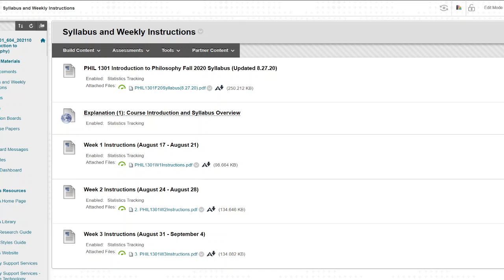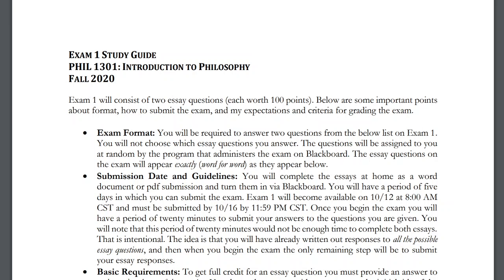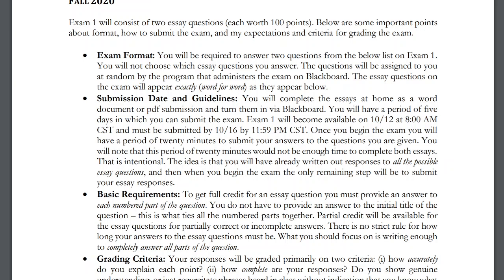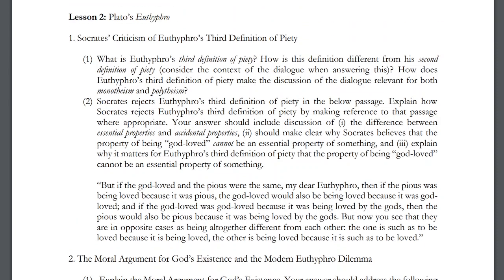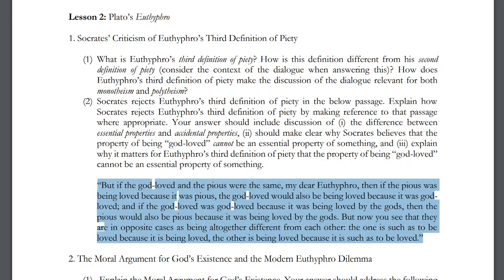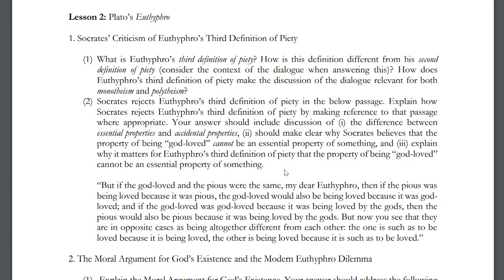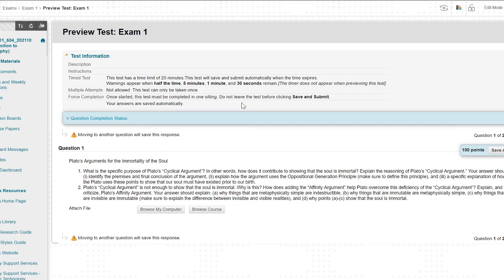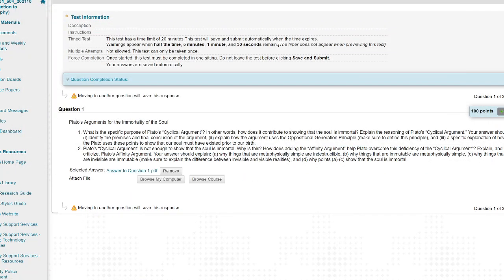Exam Guidelines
This video covers guidelines for Exam 1 and Exam 2.